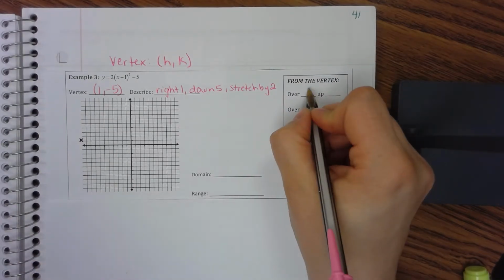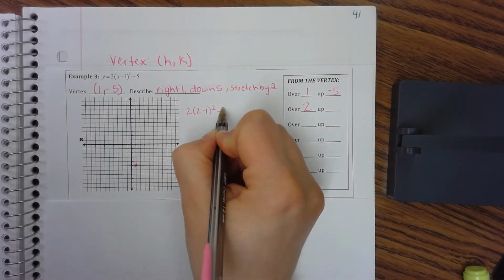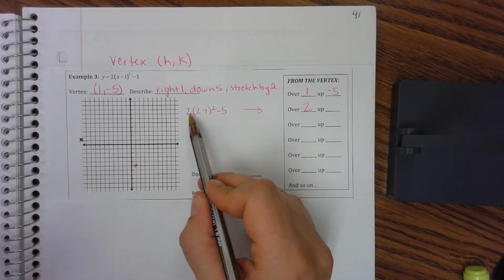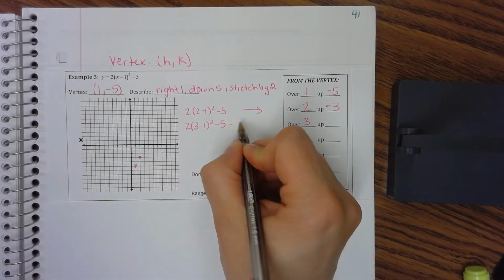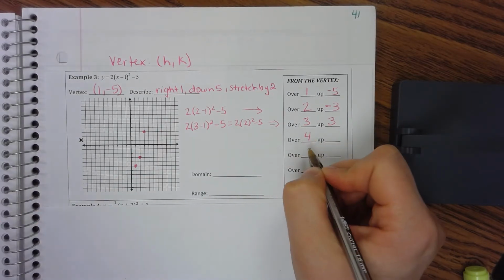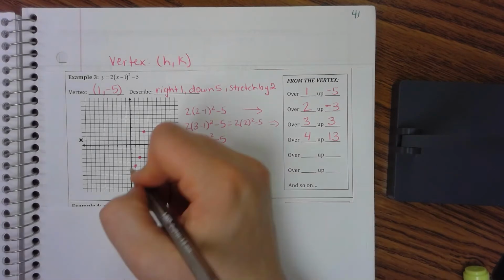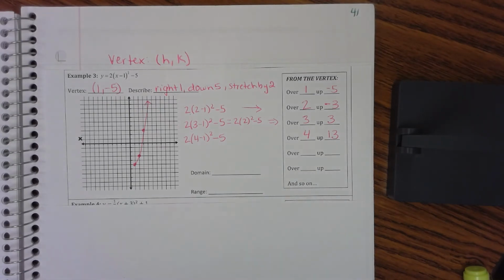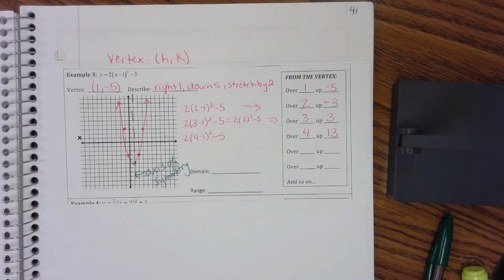AFDA Lesson 4B Quadratic Transformations